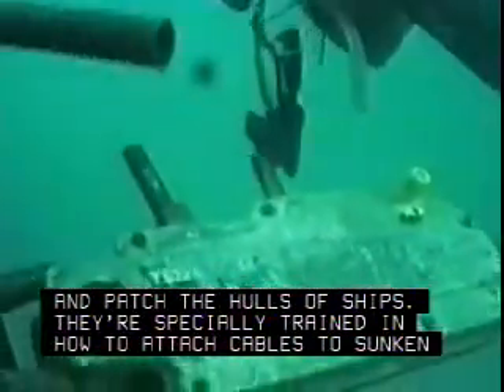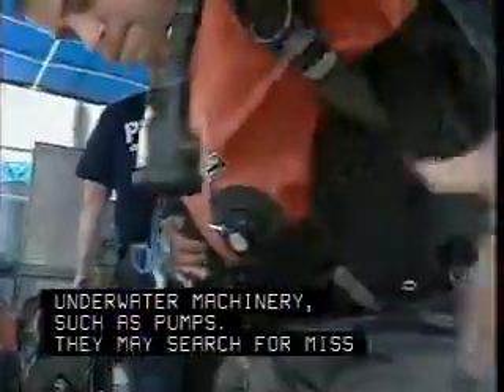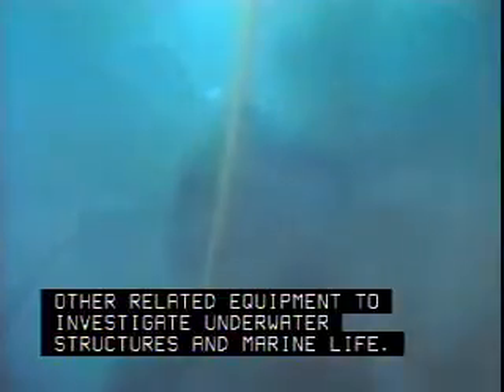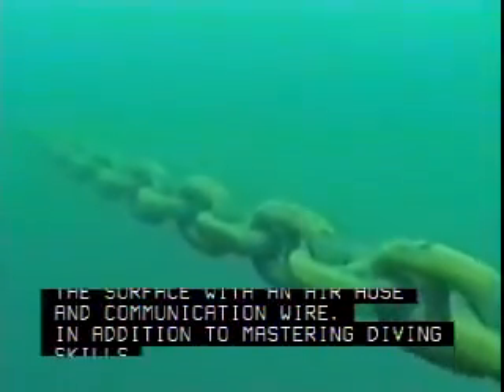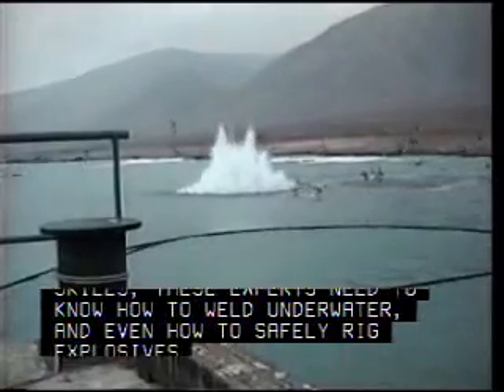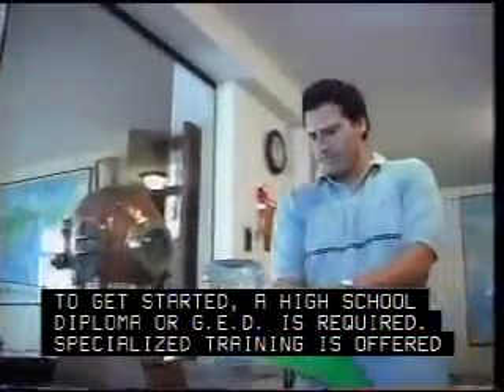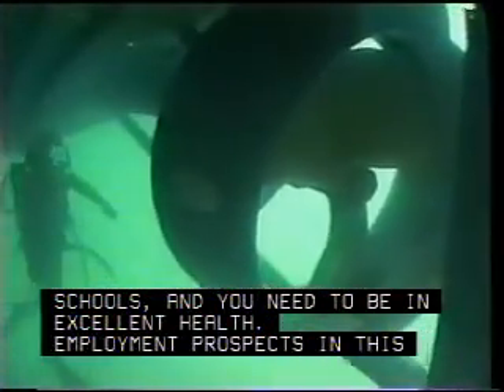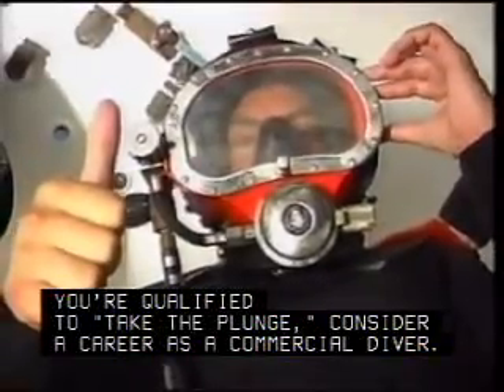Commercial Drivers CareerSearch.com